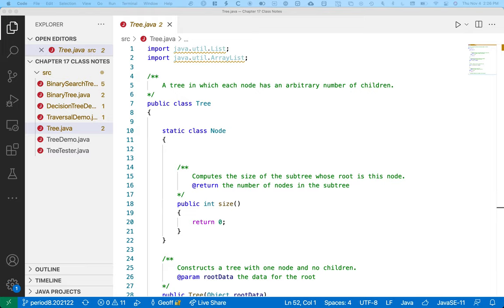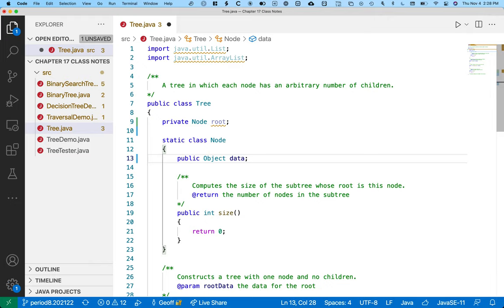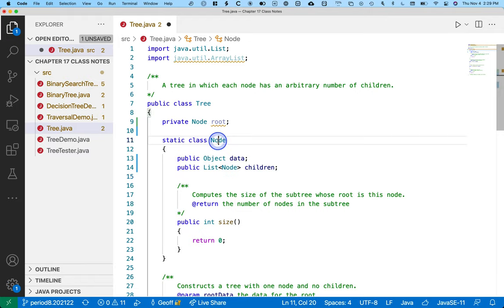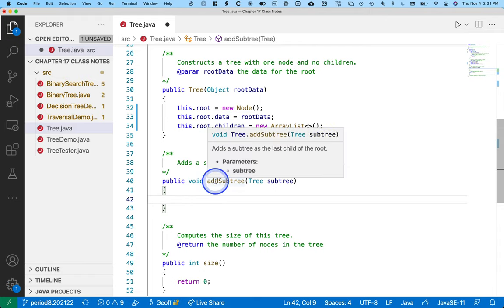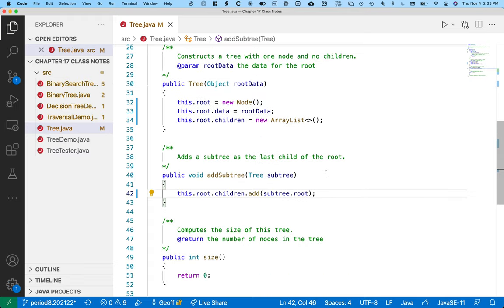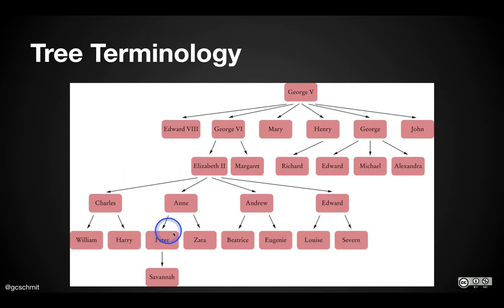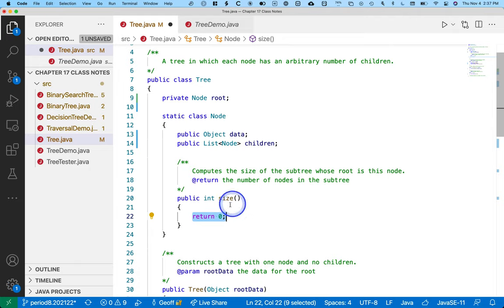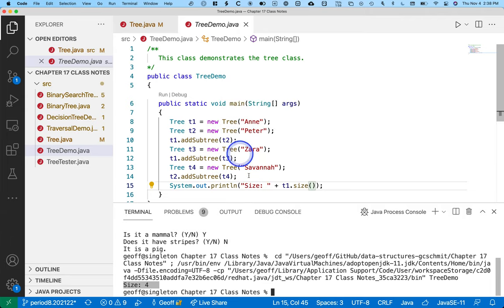Software Engineering Data Structures 02.36: arbitrary trees